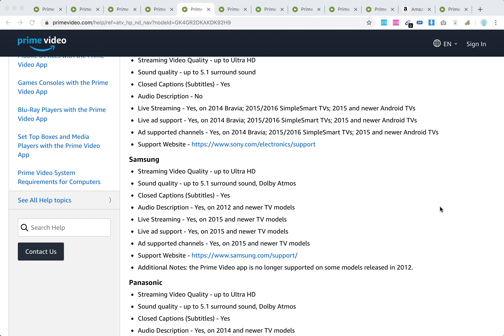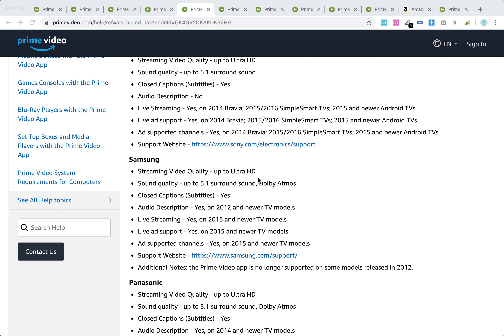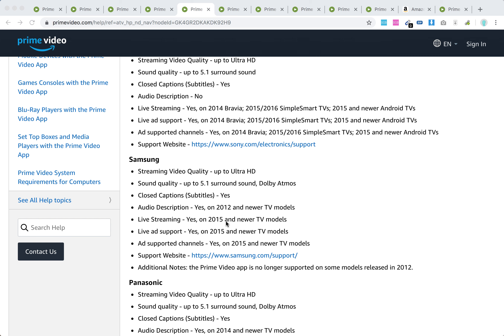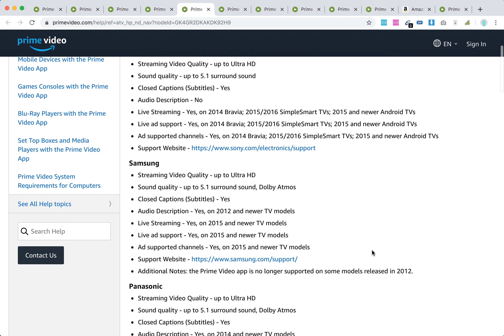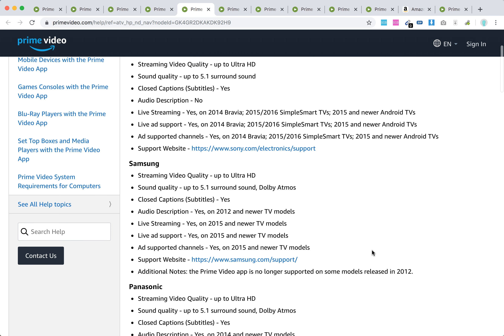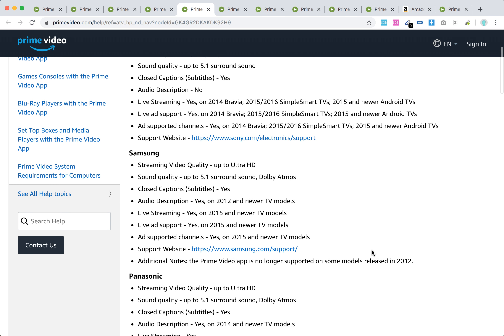Do SAMSUNG SMART TVs support PRIME VIDEO app?